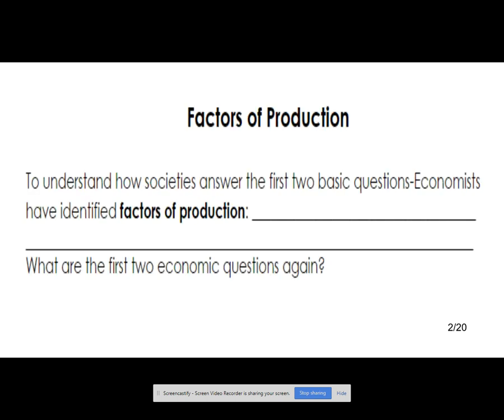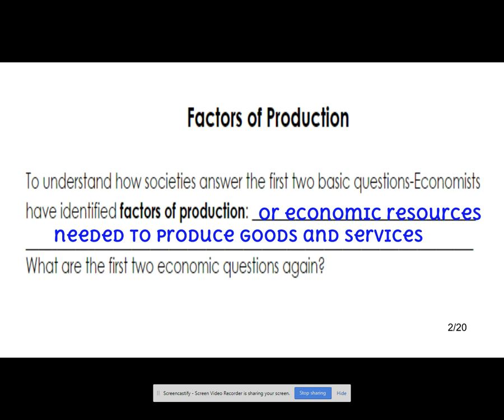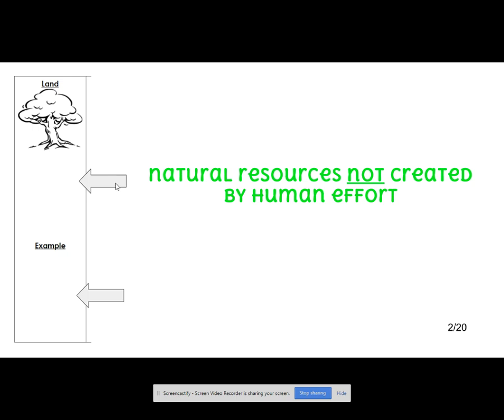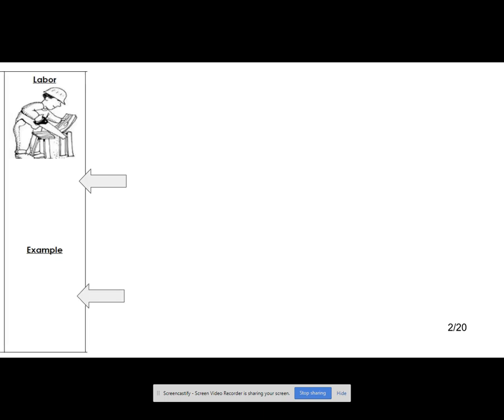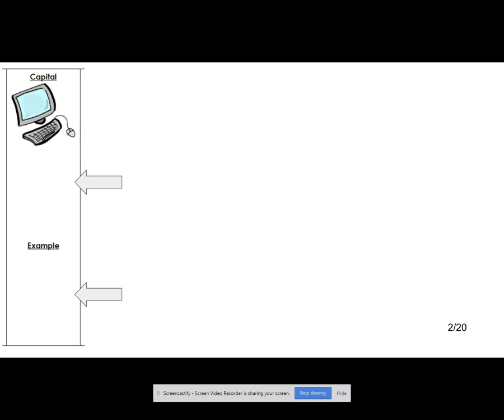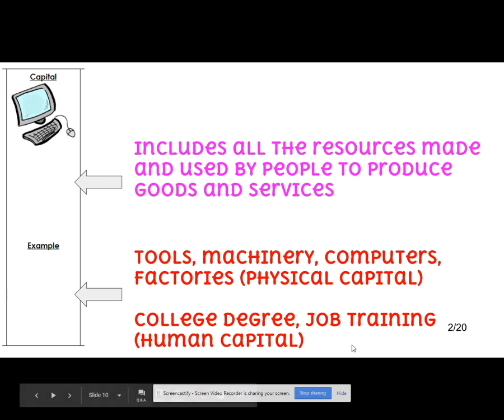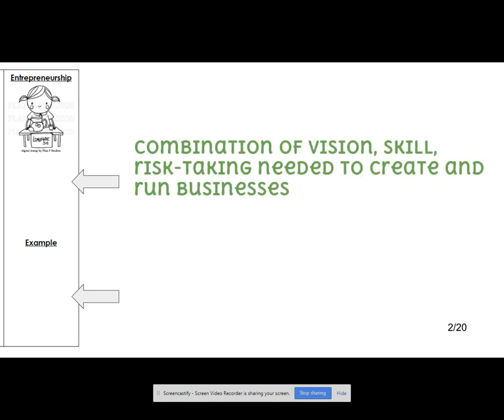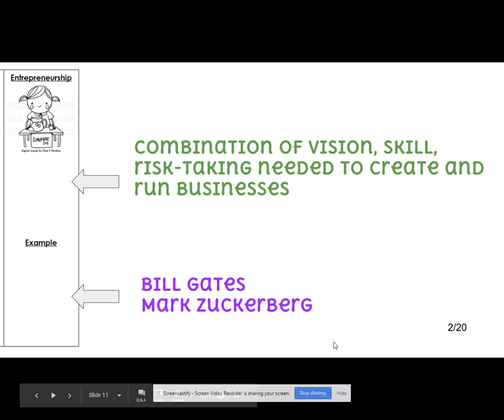Feb 15, 2018 8:54 AM